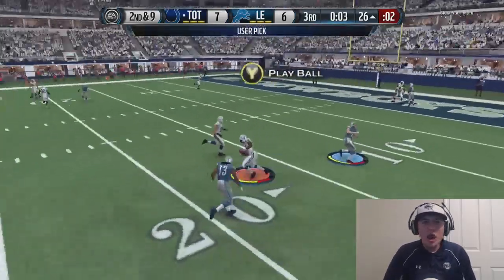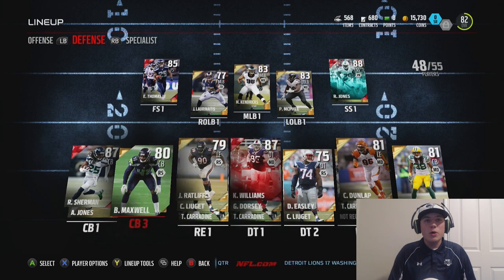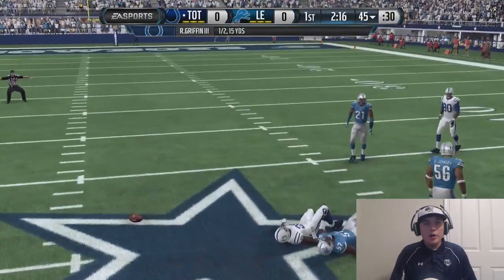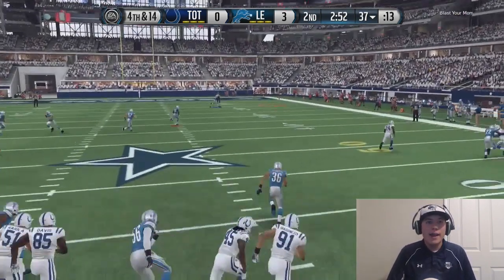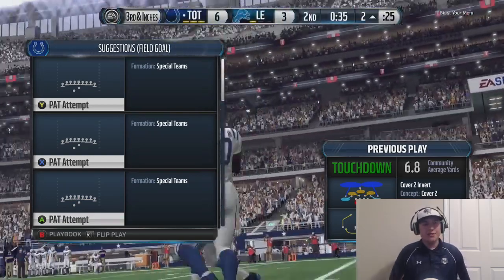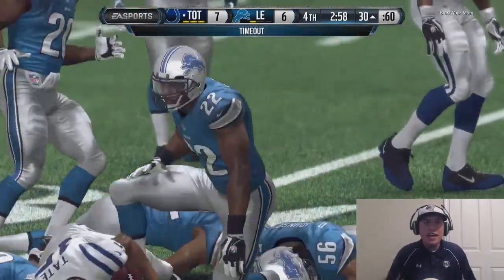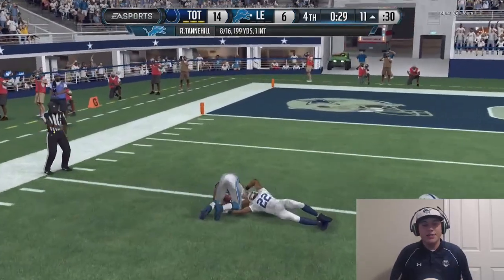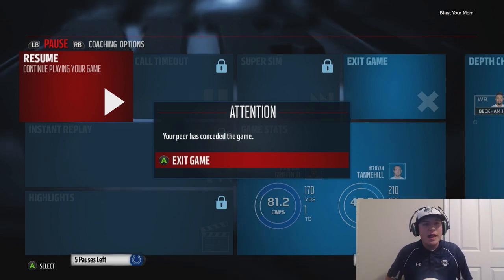Madden 16 Ultimate Team: HEART POUNDING SEASON OPENER! - Episode 1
Can We Hit 150 Likes For More Madden 15 H2H Game Play?

Here I will be bringing you guys my first Head to Head Madden 16 Ultimate Team game play. In this video you guys are going to see that this game comes down to the final play to decide the winner.

AYDzQh7UhbmQ

/watch?v=